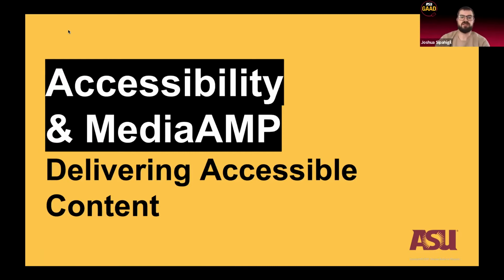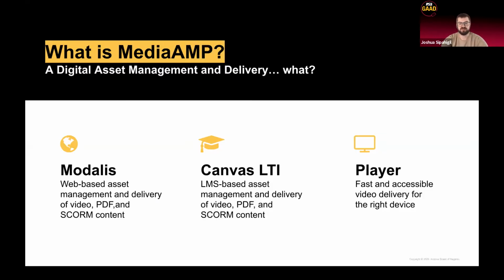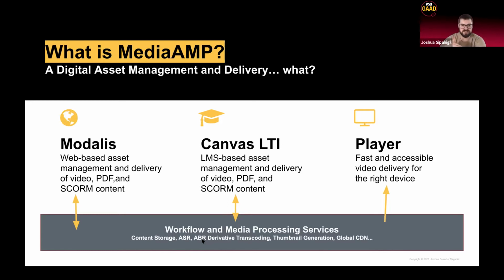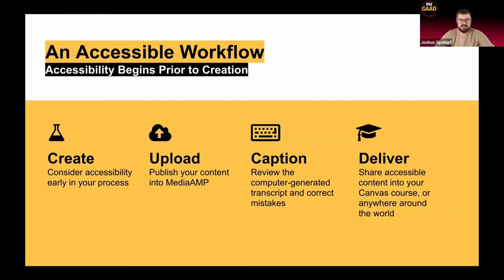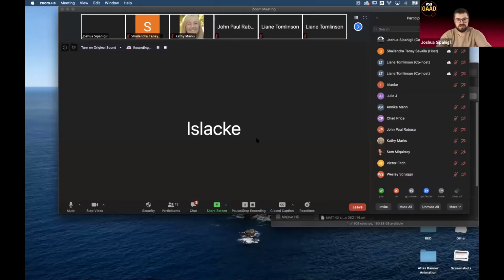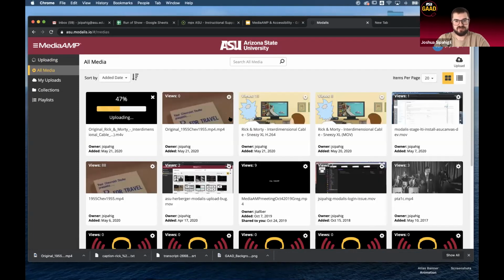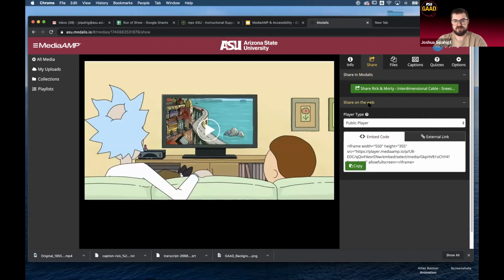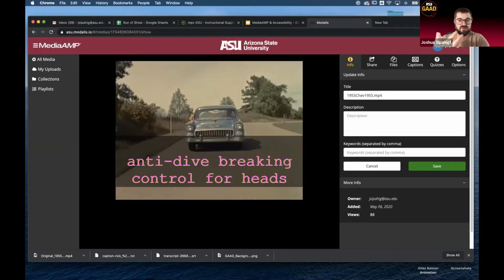GAAD 2020: Accessibility & MediaAMP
Learn the ins and outs of managing and delivering highly accessible media content via MediaAMP - ASU's digital asset management and delivery platform. After this presentation attendees can expect to be able to: 1) Describe what MediaAMP is and how it is commonly used at ASU 2) Use MediaAMP to upload, manage, and share content 3) Describe and use the different accessibility features available within MediaAMP 4) Identify ways in which an asset within MediaAMP could be made more accessible. If time allows, there will be an opportunity to practice using MediaAMP live during the session -- though not required, attendees are encouraged to plan to practice alongside the presenter on their own computer.